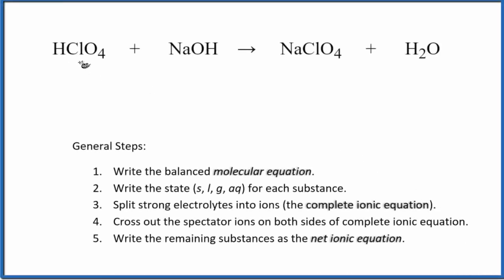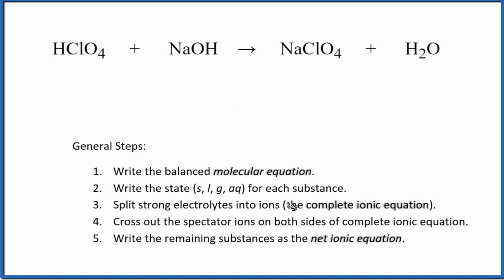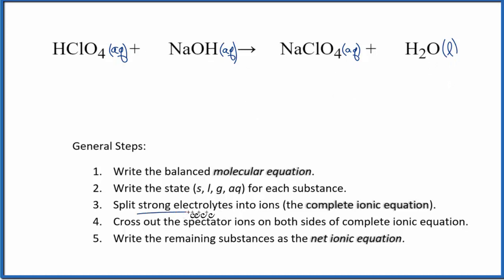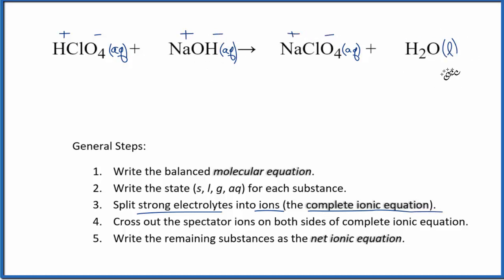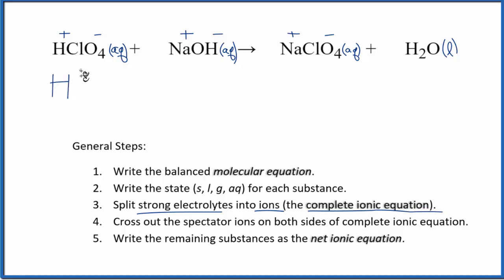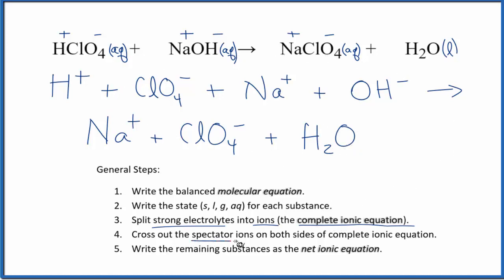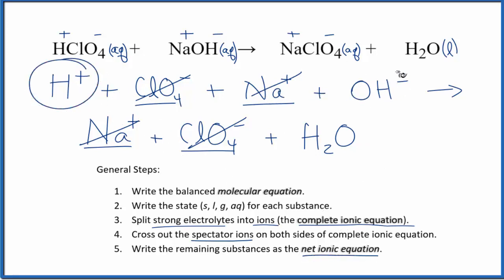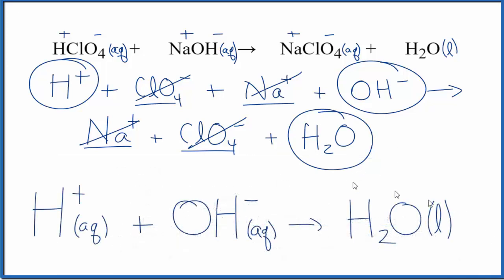How to Write the Net Ionic Equation for HClO4 + NaOH= NaClO4 + H2O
There are three main steps for writing the net ionic equation for HClO4 + NaOH= NaClO4 + H2O (Perchloric acid + Sodium hydroxide). First, we balance the molecular equation. Second, we write the states and break the soluble ionic compounds into their ions (these are the strong electrolytes with an (aq) after them). Finally, we cross out any spectator ions. These are the ions that appear on both sides of the ionic equation.

Important Skills

More Practice

General Steps:

1. Write the balanced molecular equation.
2. Write the state (s, l, g, aq) for each substance.
3. Split soluble compounds into ions (the complete ionic equation).
4. Cross out the spectator ions on both sides of complete ionic equation.
5. Write the remaining substances as the net ionic equation.